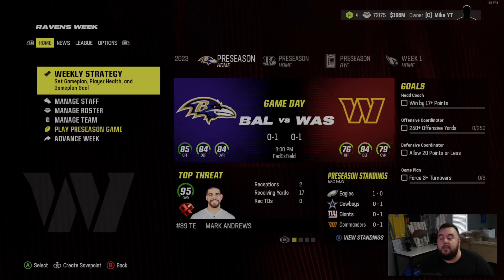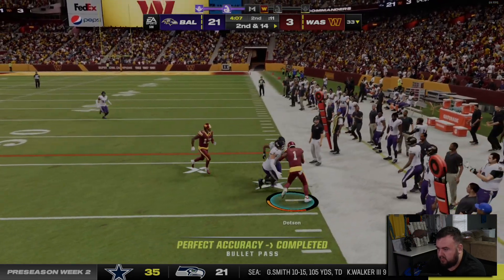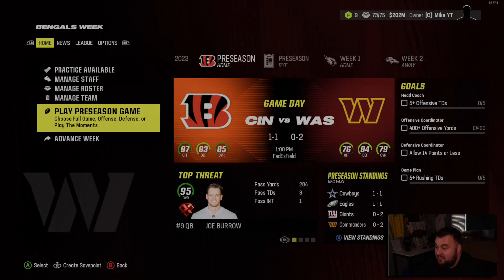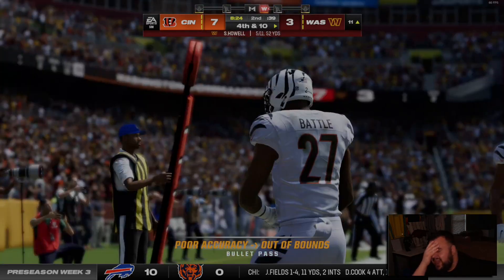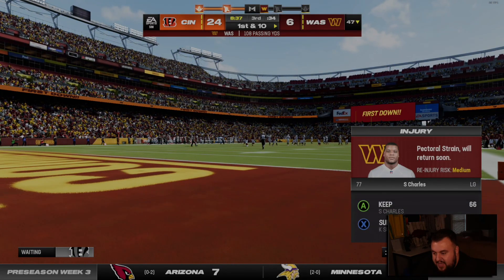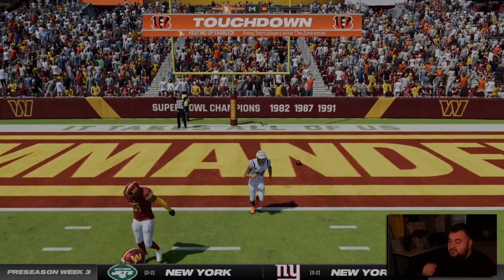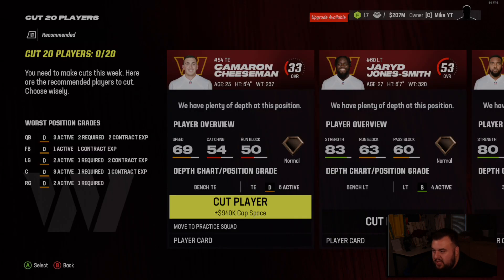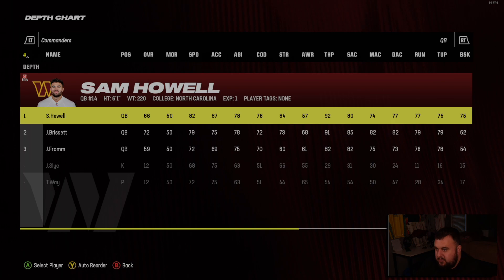WASHINGTON COMMANDERS FRANCHISE EPISODE 2: Preseason comes to an end | Madden NFL 24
If you enjoy Sports gaming content than this is the place for you! Kick back relax and enjoy the video as I make a fool of myself with comically awful gameplay for your viewing pleasure.